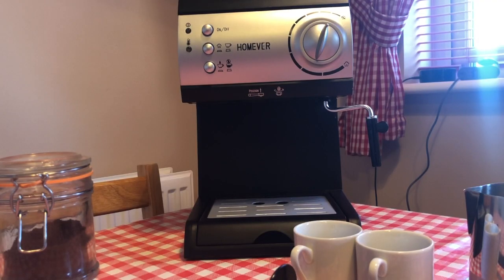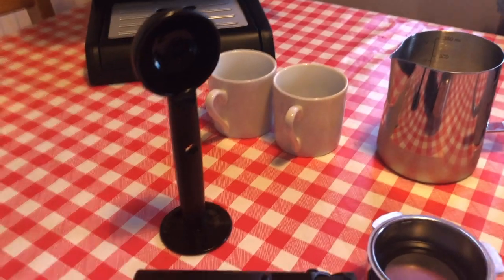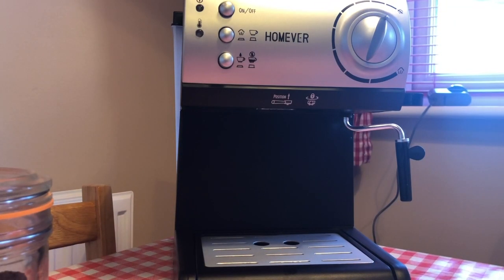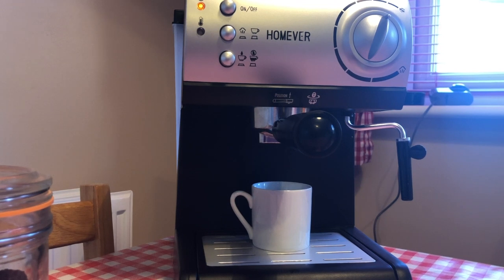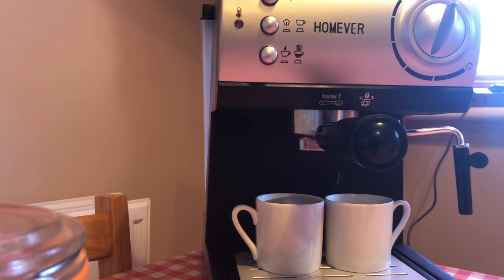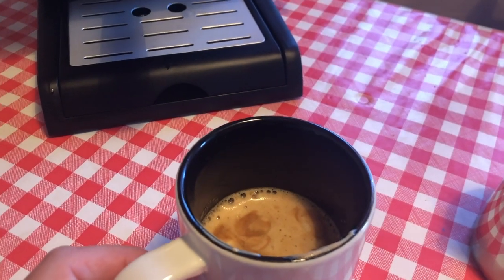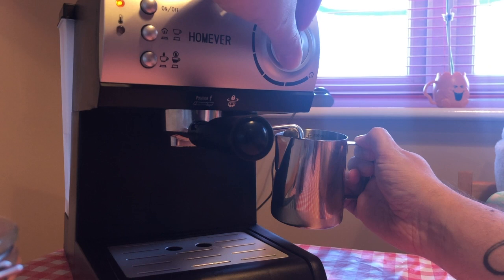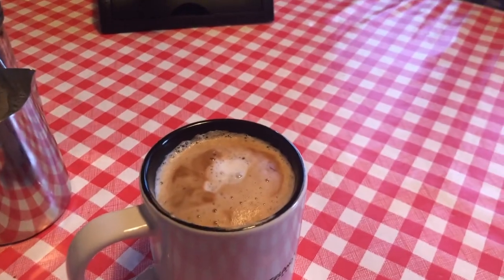Homever 15 Bar 1050W Italian Traditional Espresso Coffee Maker with Milk Frothing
Possibly the first Youtube review of the Homever Coffee machine!!